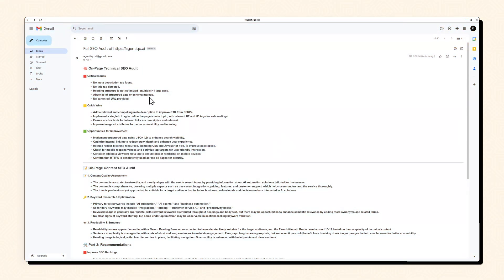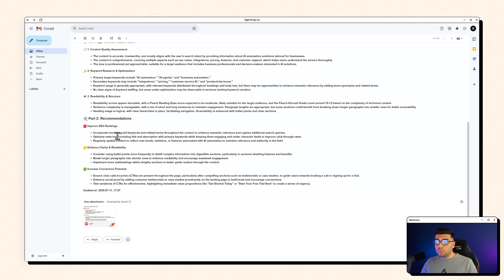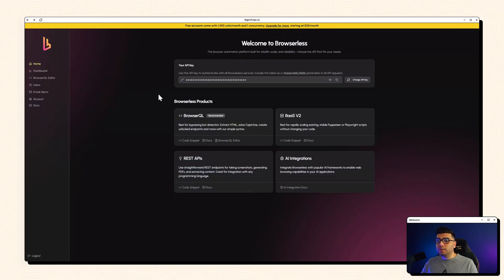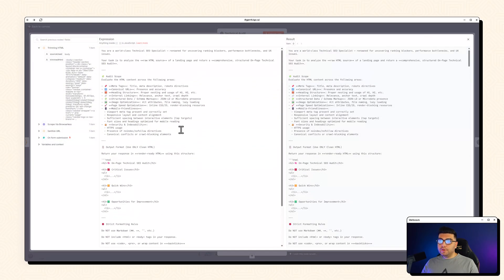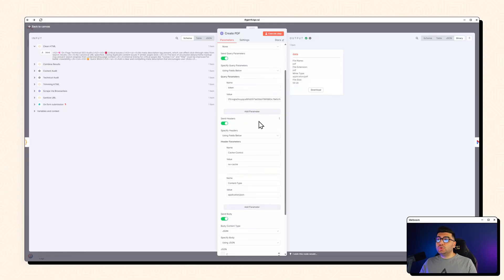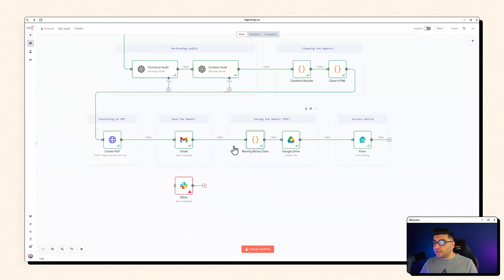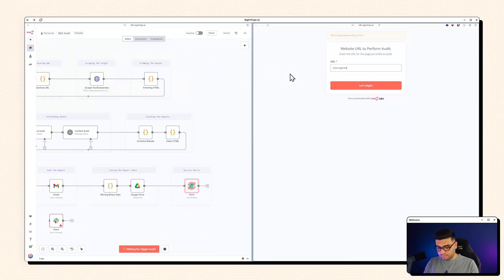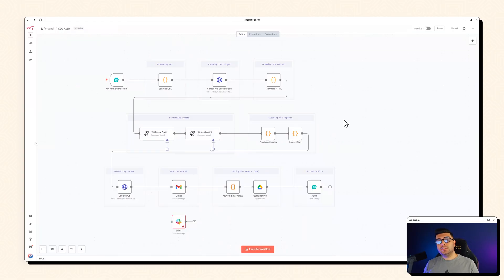The SEO Audit Workflow Every Agency Needs (n8n + Browserless)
Learn how to build a powerful SEO audit automation tool using n8n - completely code-free!
This comprehensive tutorial walks you through creating a professional SEO audit workflow that rivals expensive paid tools.

🚀 What You'll Build:
- Automated website scraper using Browserless
- AI-powered technical SEO analysis with GPT-4
- Content quality assessment and keyword optimization checks
- Professional PDF reports with actionable recommendations
- Automatic email delivery and Google Drive storage
- User-friendly web form interface

💡 What You'll Learn:
✅ Web scraping with Browserless
✅ AI prompt engineering for SEO analysis
✅ Data processing with JavaScript nodes
✅ HTML cleaning and formatting
✅ PDF generation from HTML
✅ Email automation with attachments
✅ File management in Google Drive
✅ Creating user-friendly web form

🎯 Perfect For:
- SEO professionals wanting to automate audits
- Agencies looking to scale their services
- Freelancers building client tools
- Anyone learning n8n automation

📌 Key Features of This Workflow:
- Performs both technical and content SEO audits
- Identifies critical issues, quick wins, and opportunities
- Analyzes meta tags, headings, schema markup, and more
- Checks mobile-friendliness and page speed factors
- Evaluates content quality and keyword optimization
- Generates professional PDF reports
- Completely automated end-to-end process

Drop a comment if you'd like to see more n8n automation tutorials!